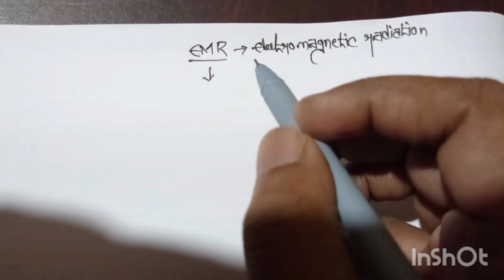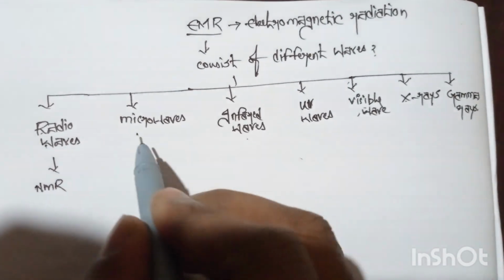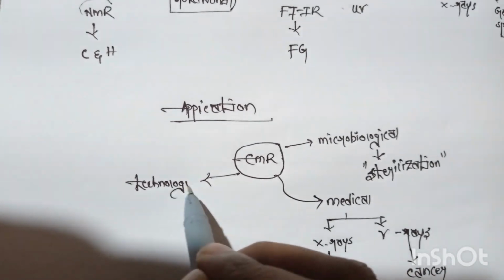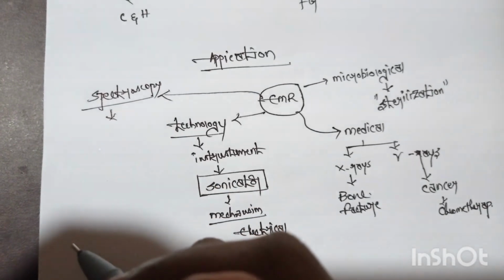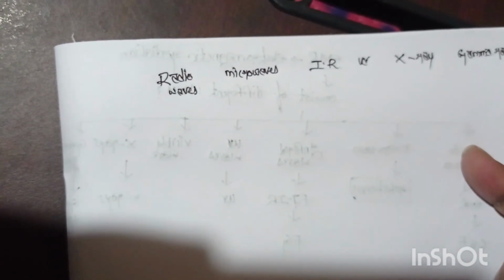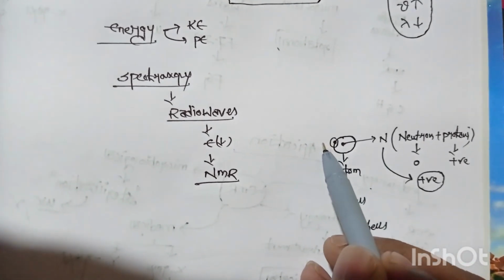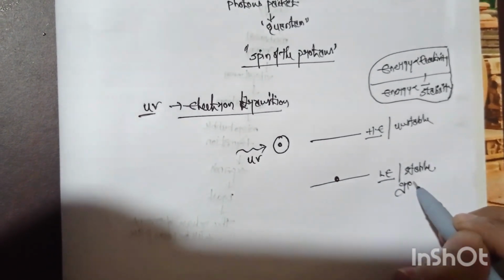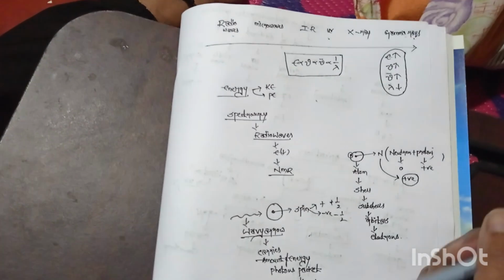Video on EMR & Applications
Electromagnetic radiation is energy that propagates through space as oscillating electric and magnetic fields, traveling at the speed of light. It exists across a continuous spectrum from low-energy radio waves to high-energy gamma rays, distinguished by wavelength and frequency. Lower-energy forms are non-ionizing, while higher-energy forms such as ultraviolet, X-rays, and gamma rays are ionizing and can affect biological tissue.